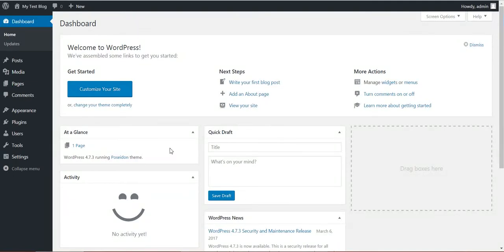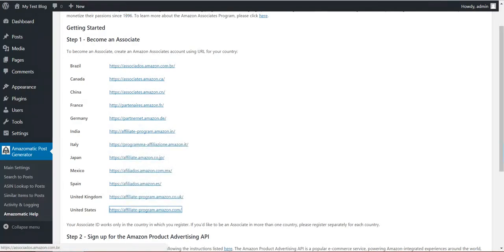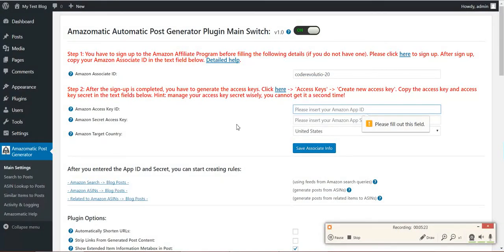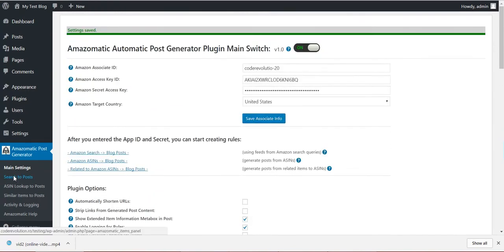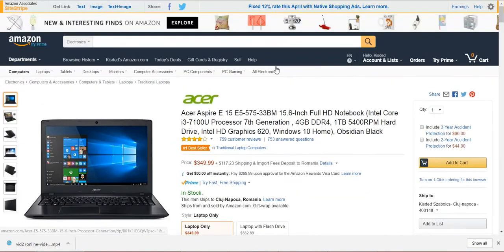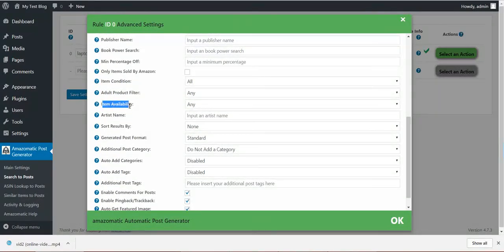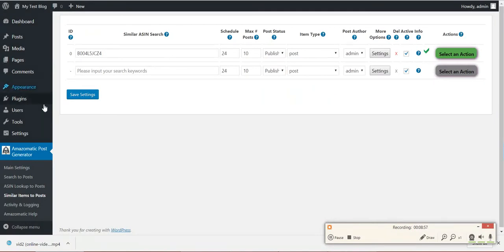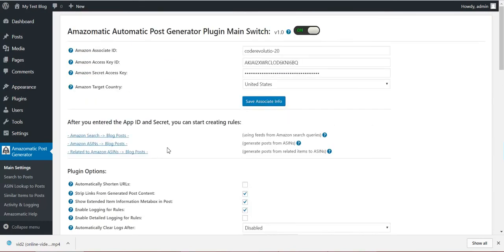Amazomatic Amazon Affiliate Post Generator Plugin for WordPress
This extremely feature rich plugin will generate money for you even in your sleep! Take advantage of the Amazon affiliate program and start to earn a passive income!